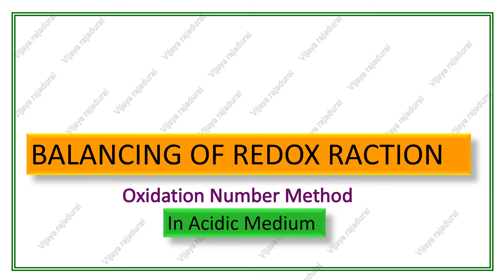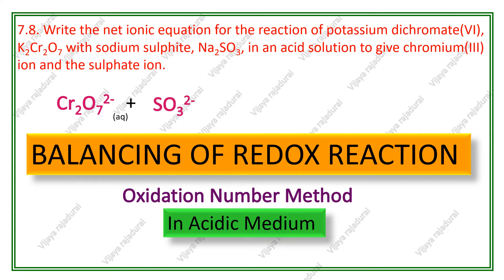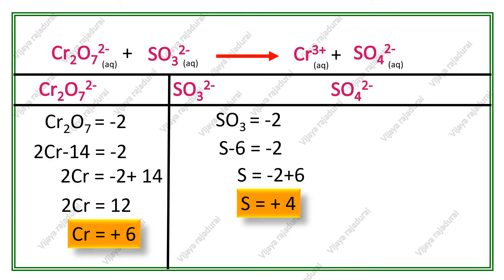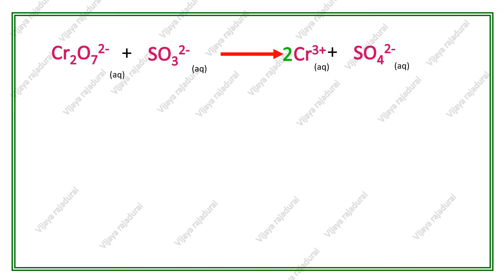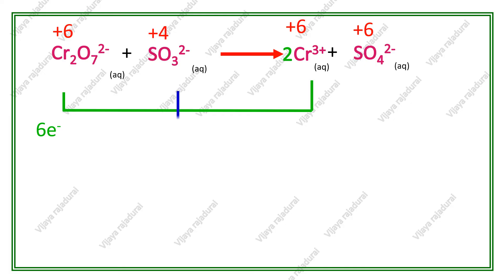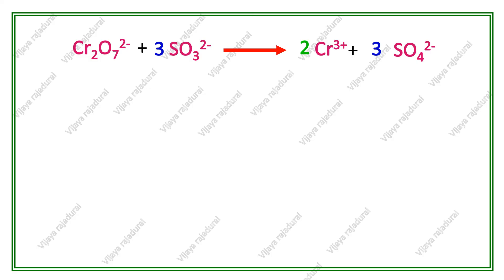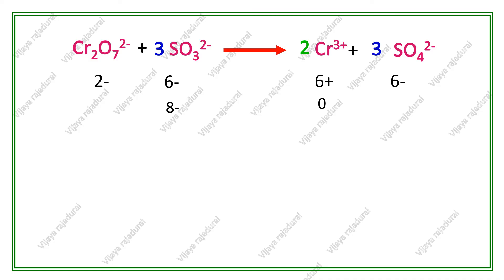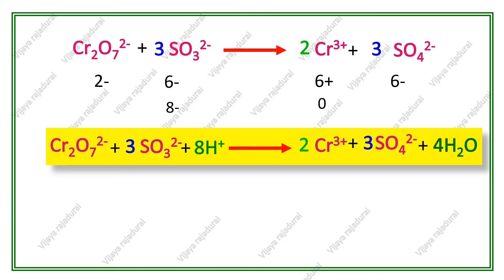7.8 Write net ionic equation for thereaction of ,K2Cr2O7 + Na2SO3,(acid medium) Cr3+ +SO42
Problem 7.8
Write the net ionic equation for the
reaction of potassium dichromate(VI),
K2Cr2O7 with sodium sulphite, Na2SO3,
in an acid solution to give chromium(III)
ion and the sulphate ion